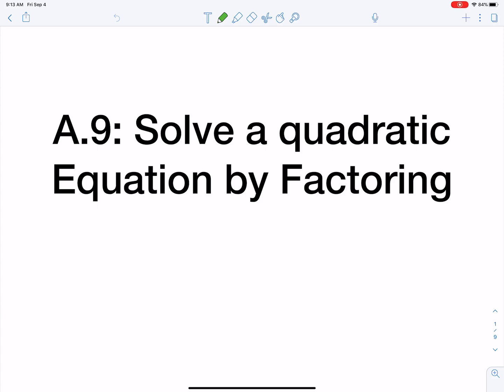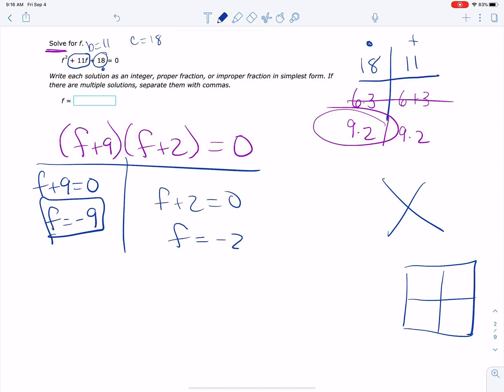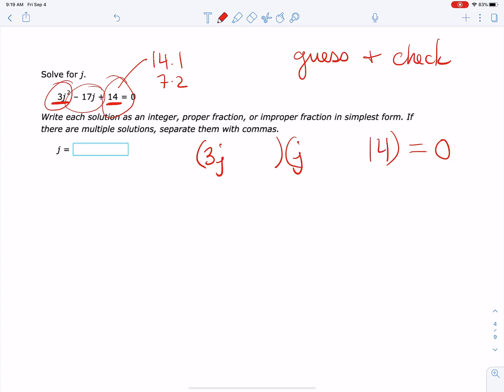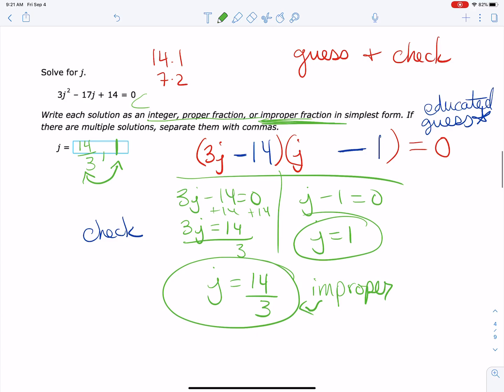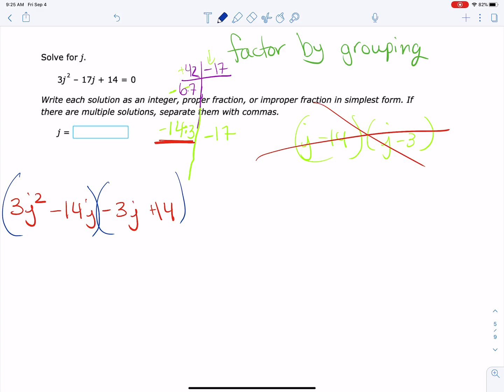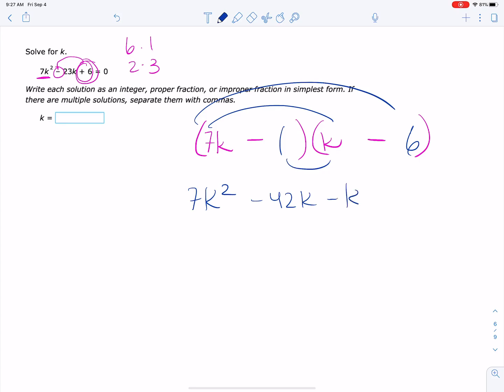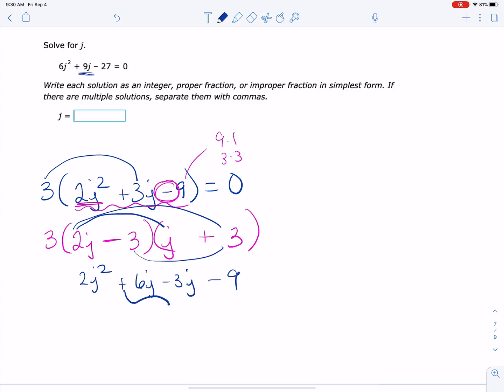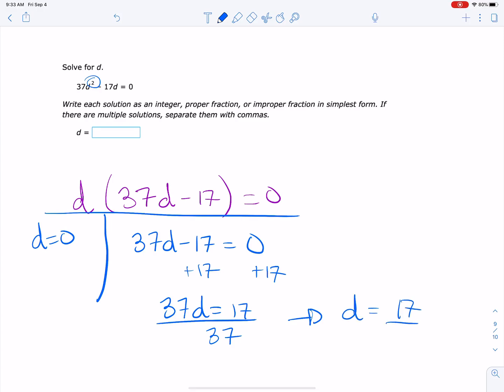A.9: solve a quadratic equation by factoring